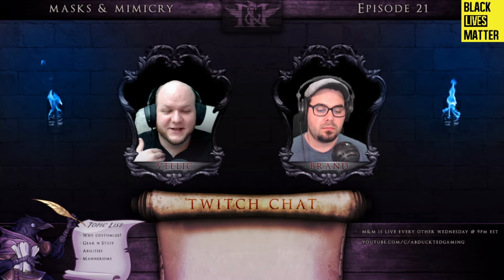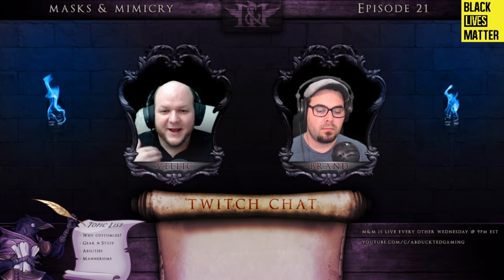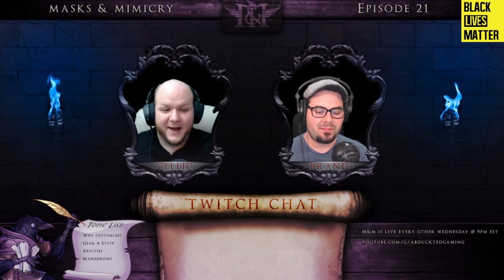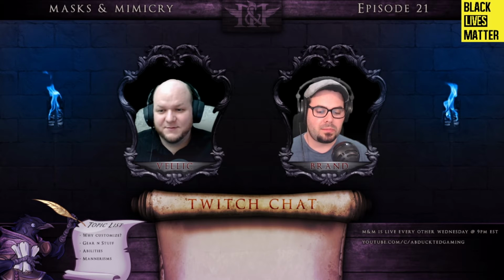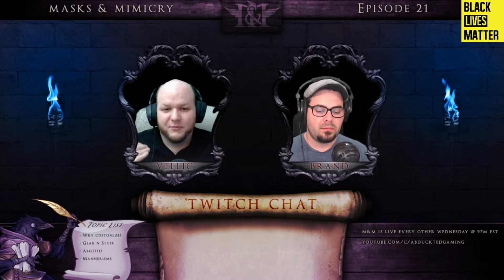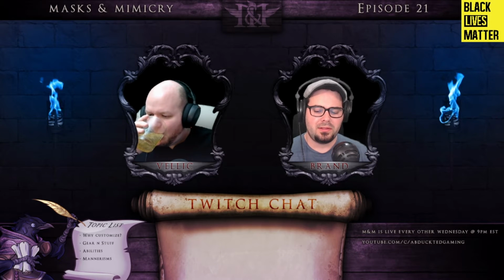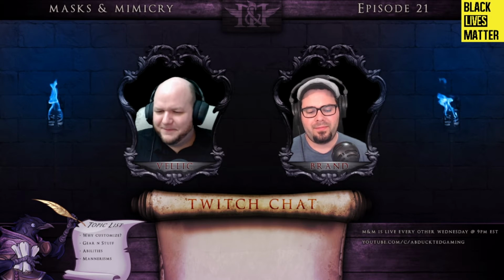Masks & Mimicry Tabletop RPG Podcast Ep. 21: Character Customizations for Roleplay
In this episode we talk about how to customize spell descriptions, character descriptions, and other traits to enhance roleplay.

Airs every other Wednesday at 9 PM EST